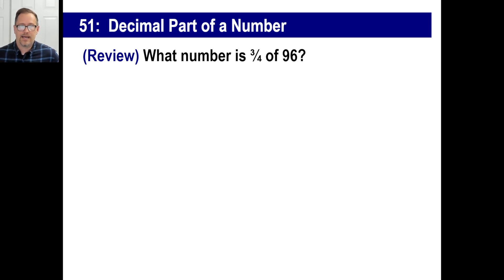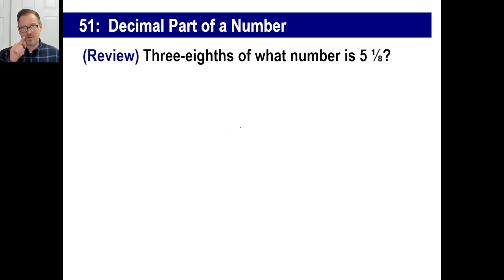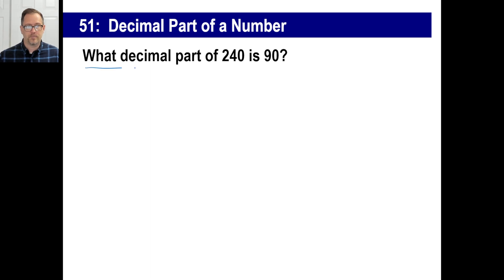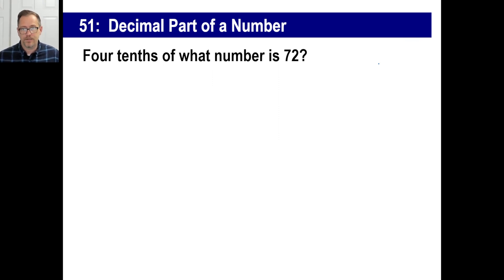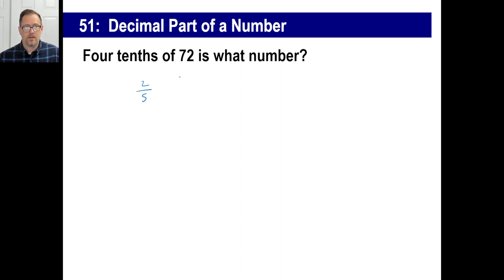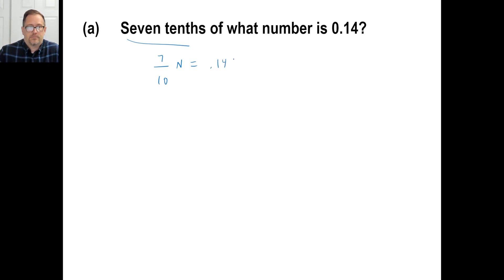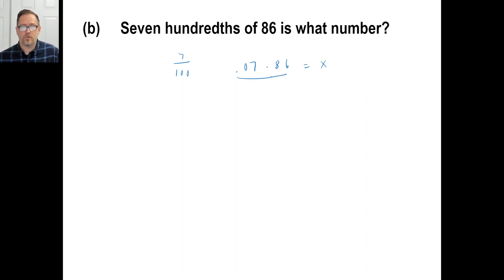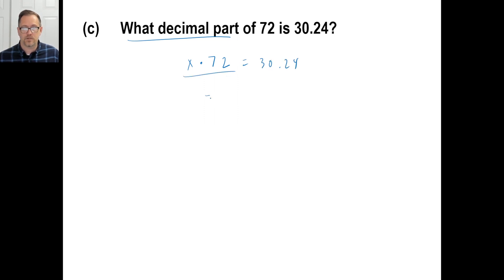Saxon Math - Pre-Algebra 1/2: 3rd Edition (Lesson 51) - Decimal Parts of a Number